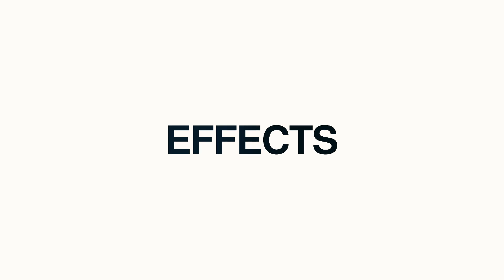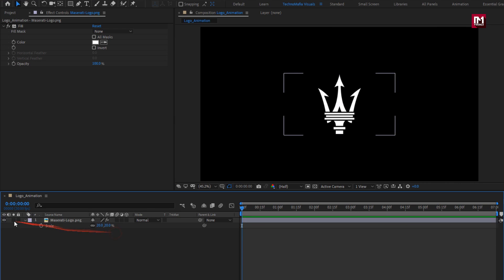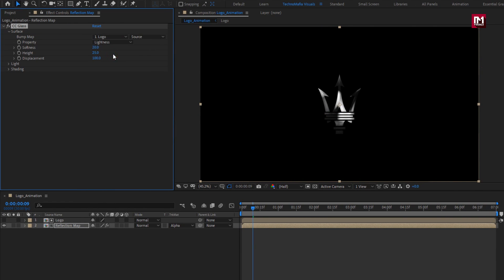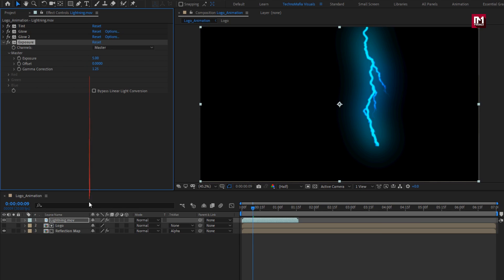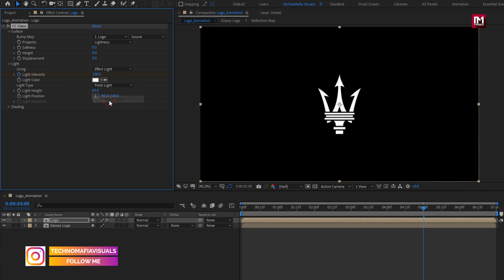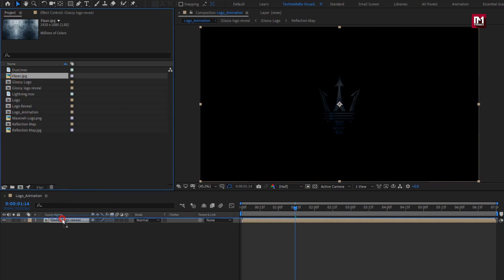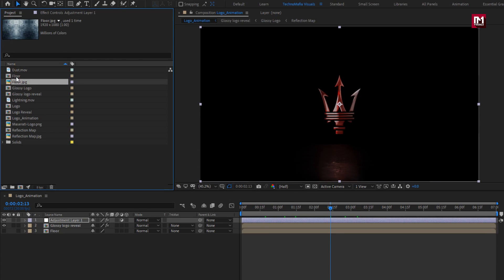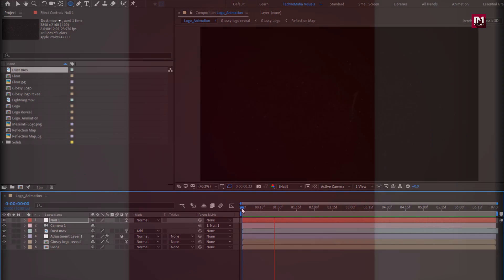Lightning Logo Animation in After Effects | After Effects Tutorial | S09E06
Hello friends, this tutorial is about how to Create Lightning Logo Animation In After Effects without use of any plugins